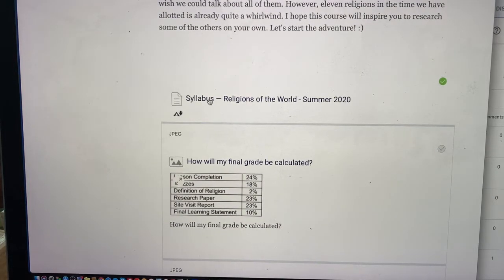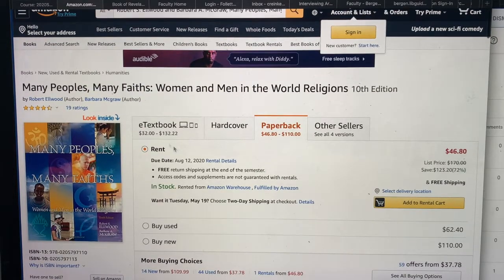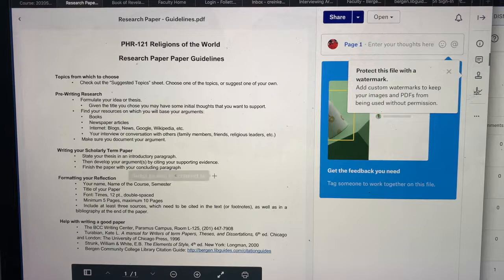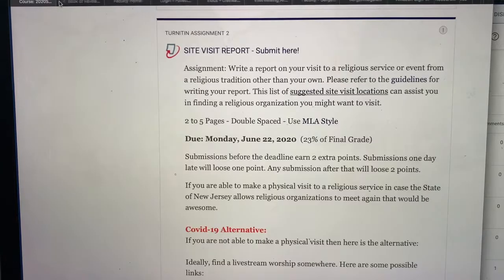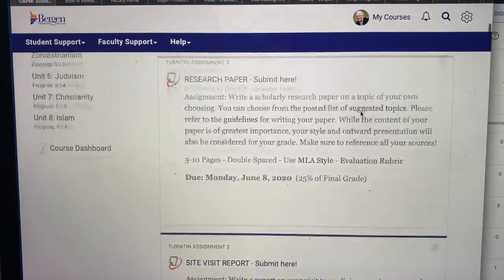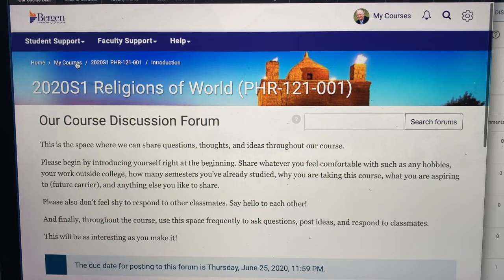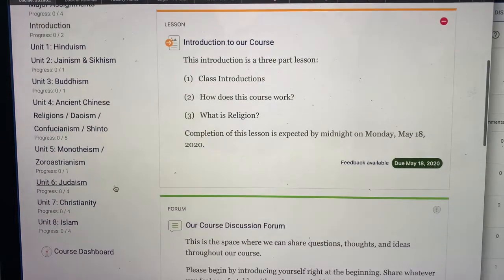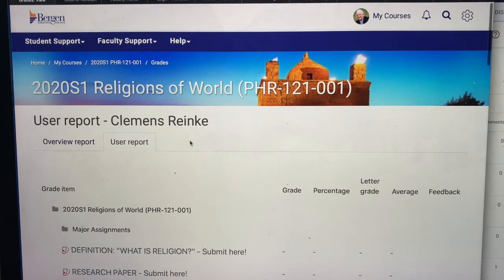How the Course works - Unit 0 - Session 2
Distance Learning
Bergen Community College
Religions of the World
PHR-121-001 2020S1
Dr. Clemens I. Reinke